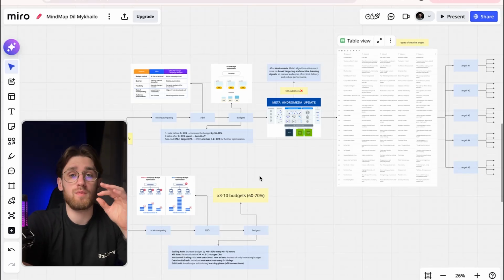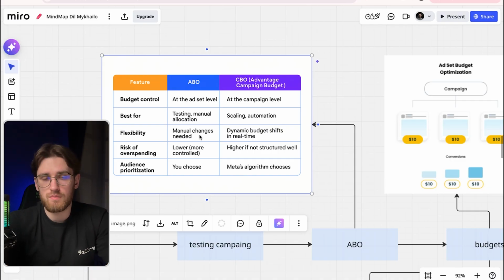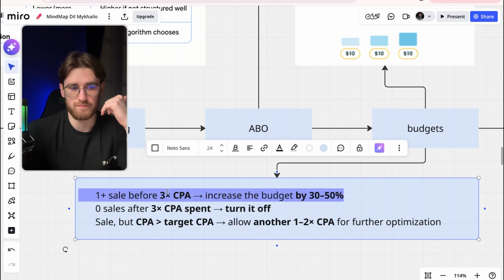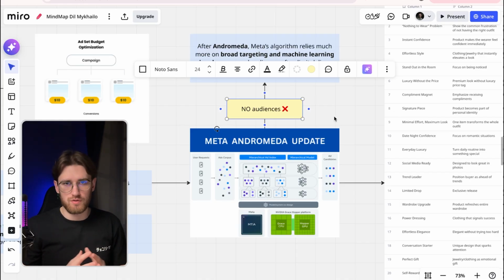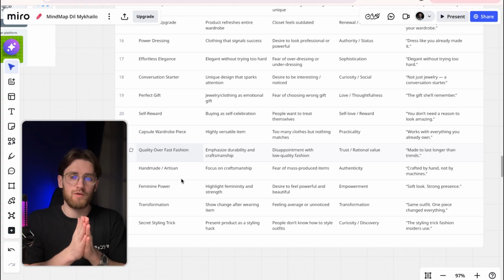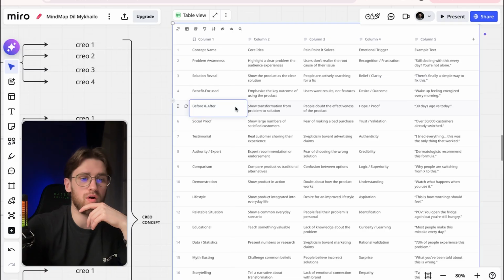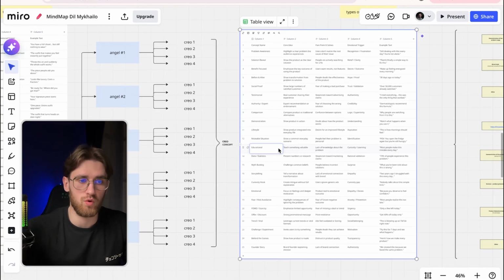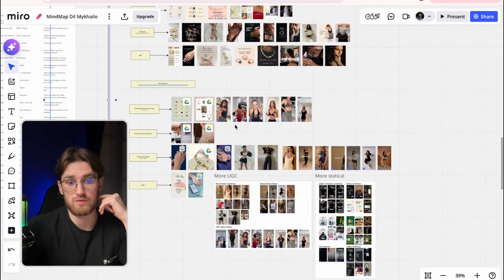Why Your Creative Tests are Burning Budget? The 3x CPA & ABO Strategy in 2026.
Most fashion brands burn 80% of their potential reach by forcing Meta to hunt for "perfect" interests that no longer exist. We scale by moving from manual targeting to high-impact "Angles" that let the algorithm find your buyers through machine learning.

Here is the framework for testing creatives with the 3x CPA rule and ABO to protect your margins while finding 2026’s winning bundles.

We are a full-cycle agency for e-commerce and application businesses, we cover everything from landing pages to increasing your customers' LTV.